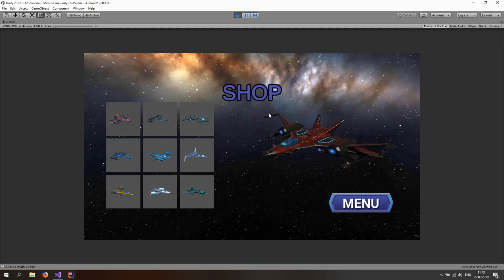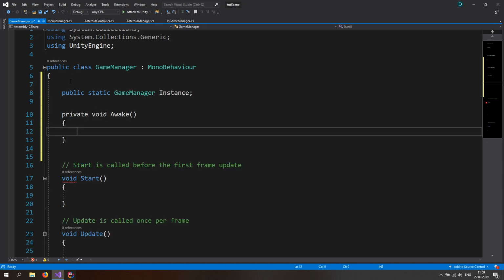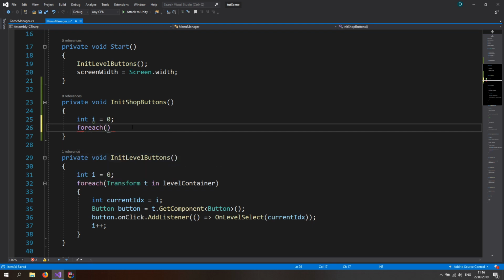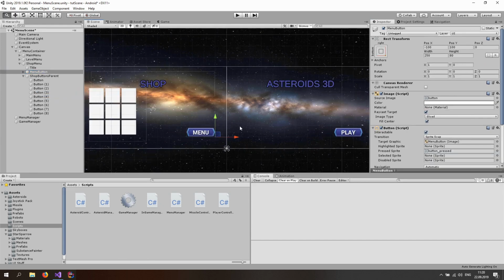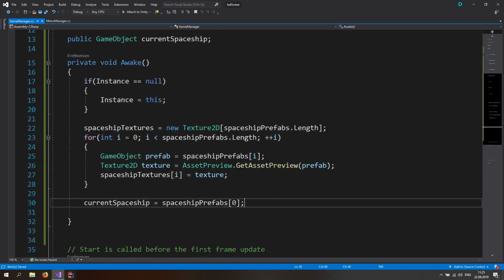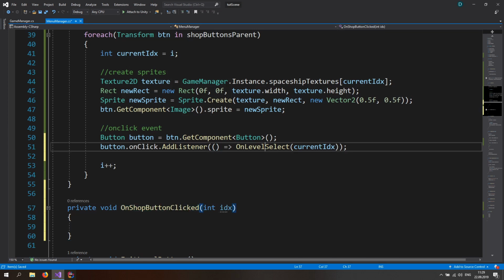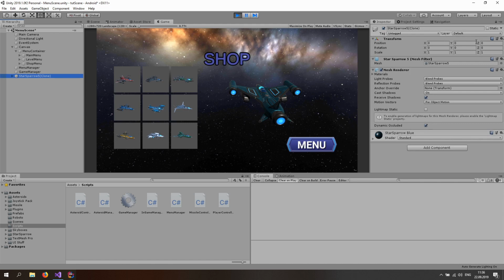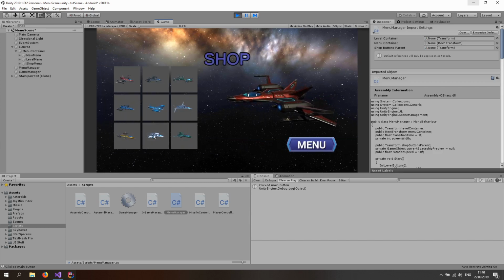Unity Interactive Shop Menu for Mobile Games | Space Shooter 3D | Unity Mobile Game Tutorials #7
A mobile platform tutorial for a interactive shop in unity, where we dynamically populate buttons for different game objects (space ships in this instance) and than also display the chosen spaceship.
We are also making sprites from game object previews and than displaying the given sprites in the User Interface.